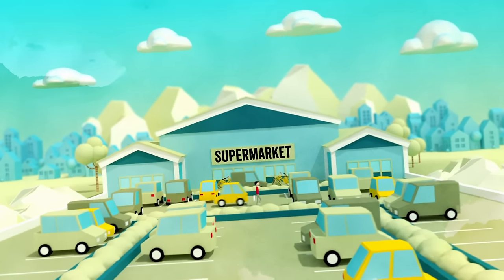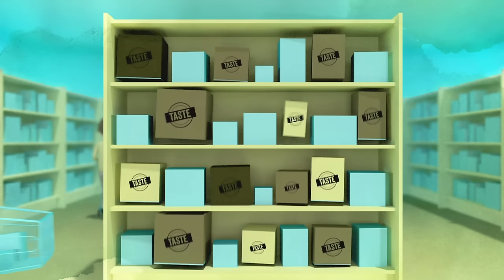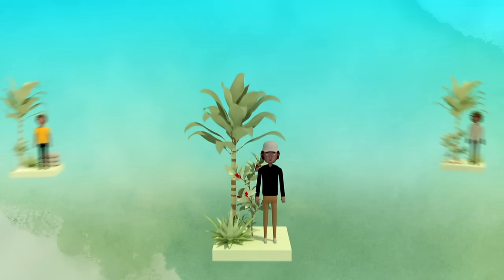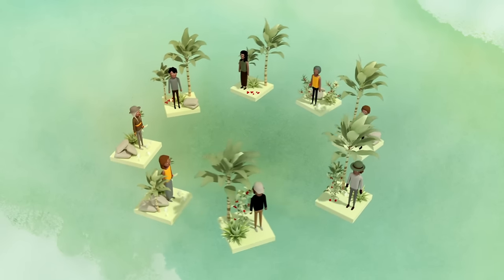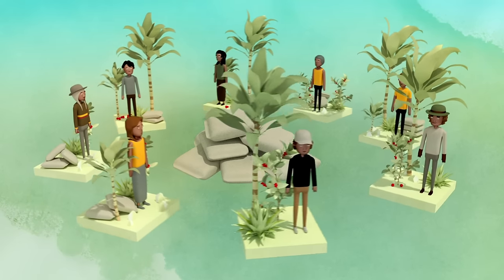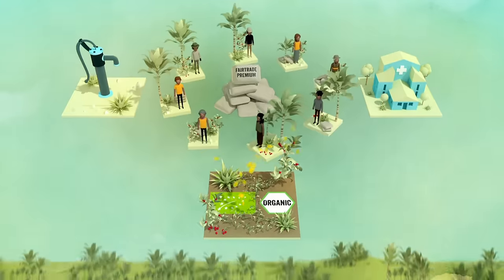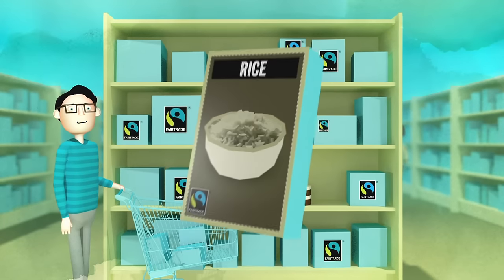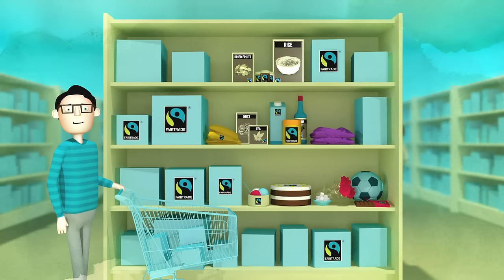What Is Fairtrade?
Fairtrade is about stable prices, decent working conditions and the empowerment of farmers and workers around the world.